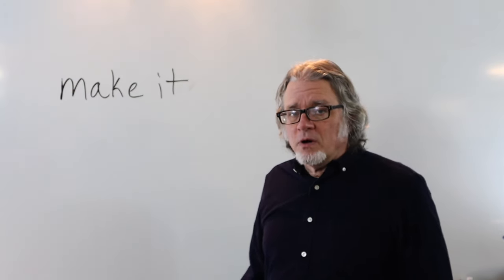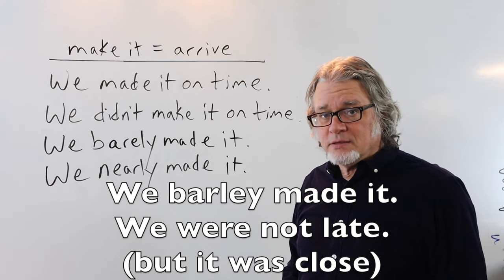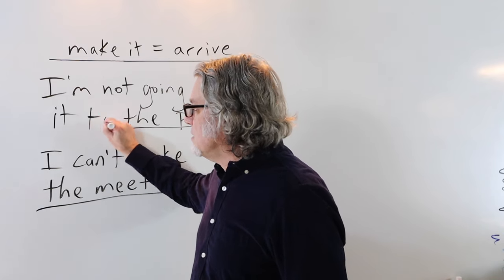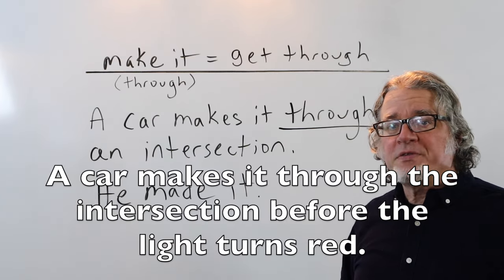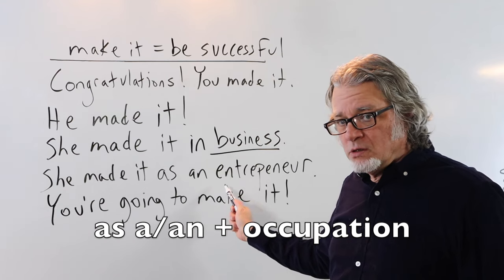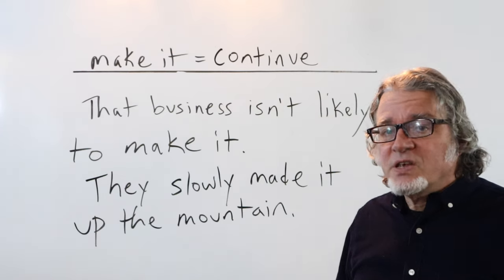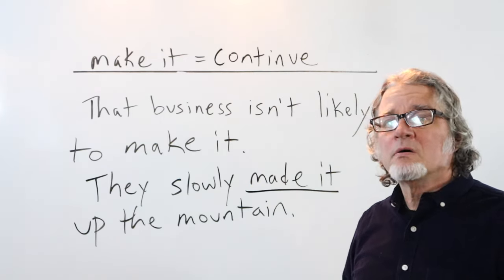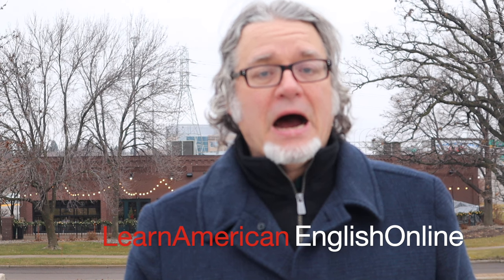make it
The words "make" and "it" are used together as an idiom when talking about arrival, survival, continuation, success, and some forms of change.